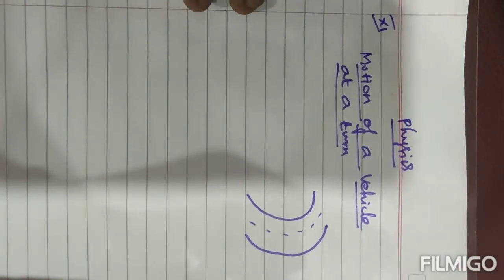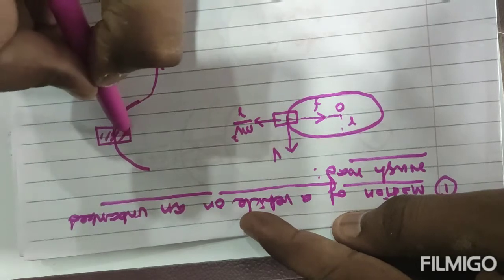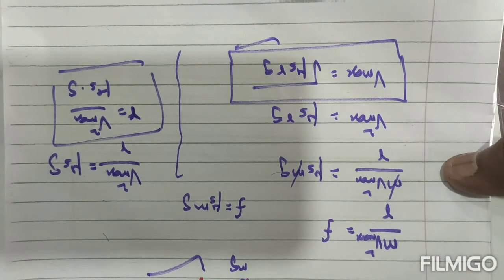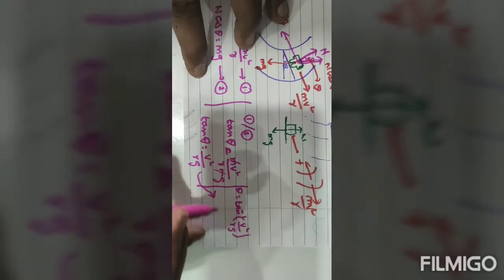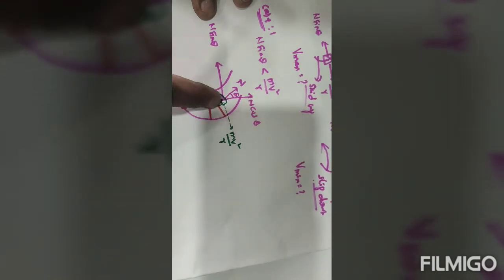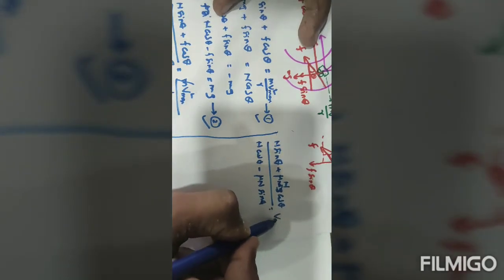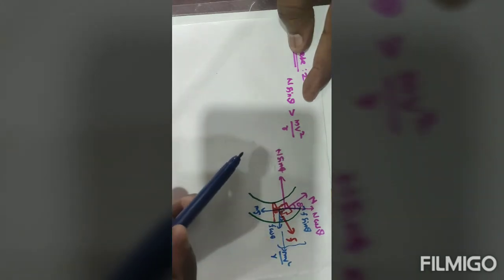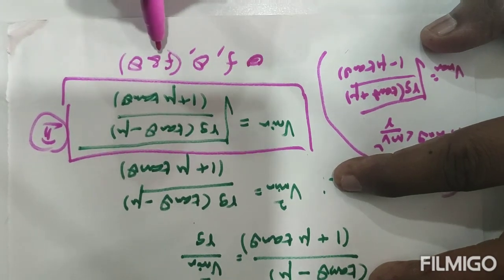MOTION OF A VEHICLE AT A TURN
To learn how to find min and max velocities at a turn